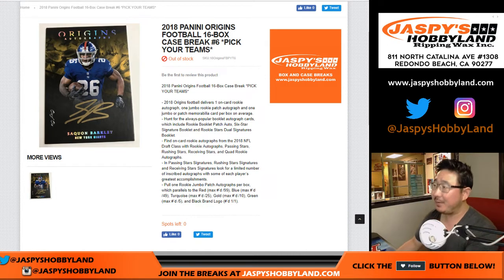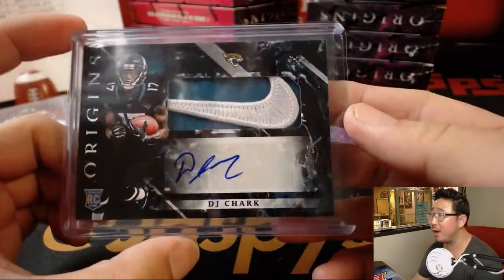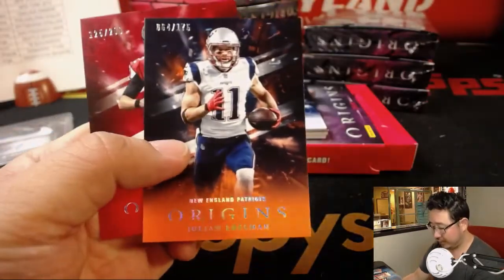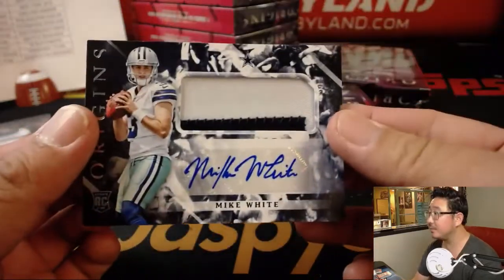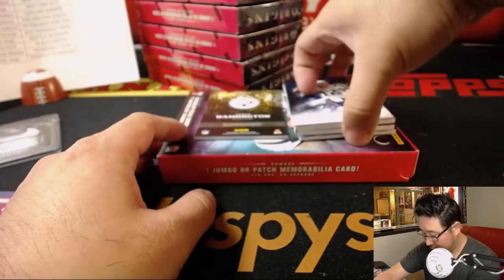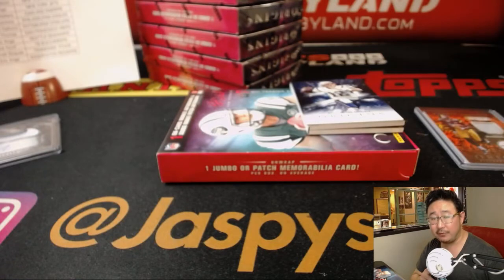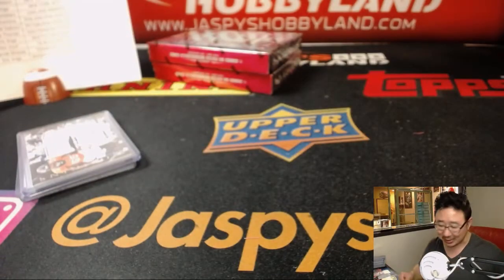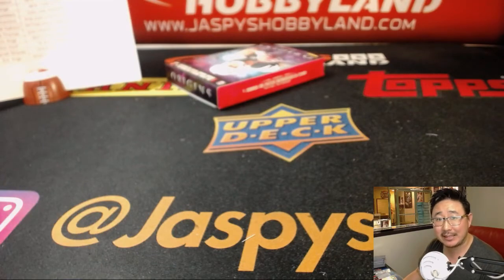Th., 08/23/18 [16Box PYT] #6 - 2018 Panini ORIGINS Football (NFL)